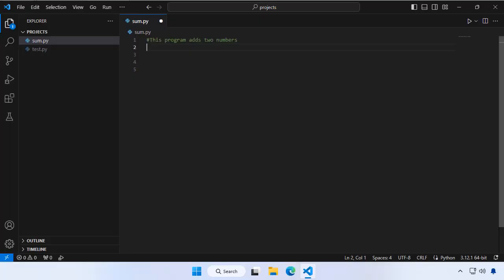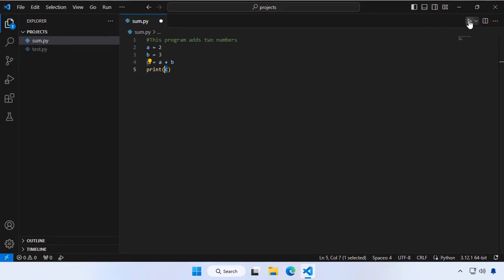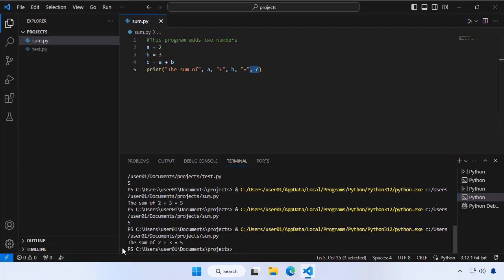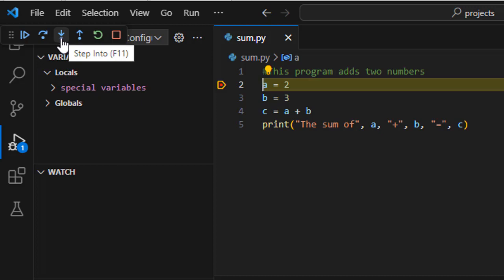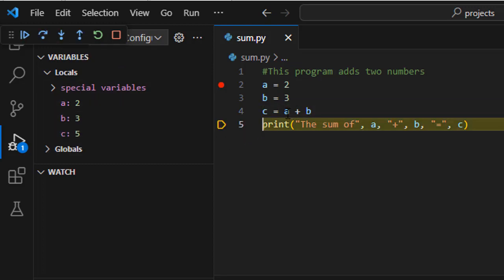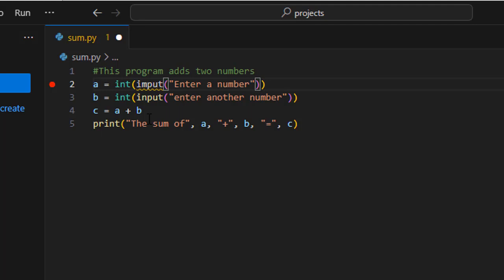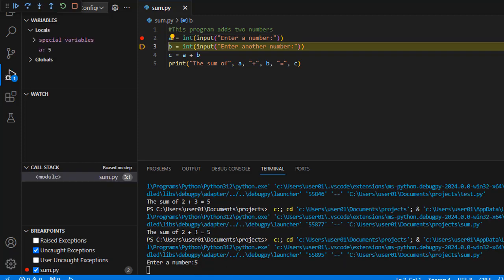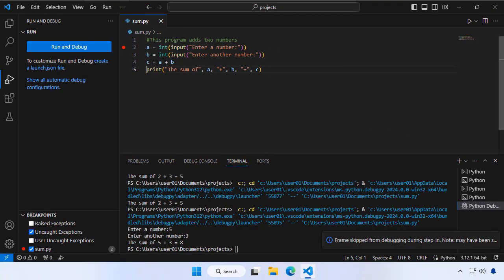Python Sum of Two Numbers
A short Python program to calculate the sum of two numbers using debug to visualize how variables are stored in memory.